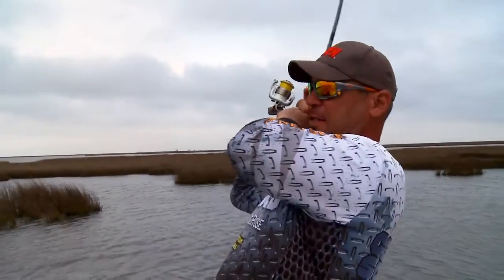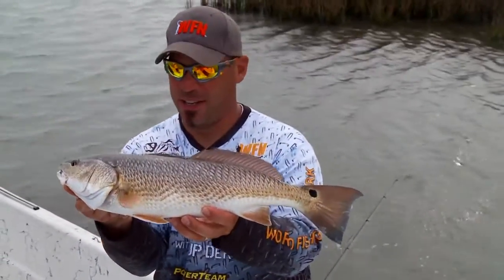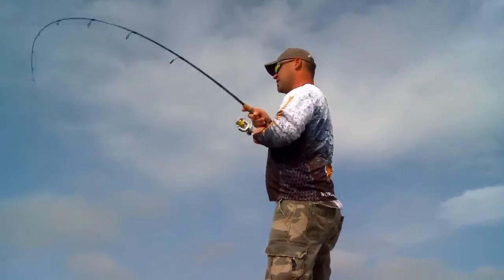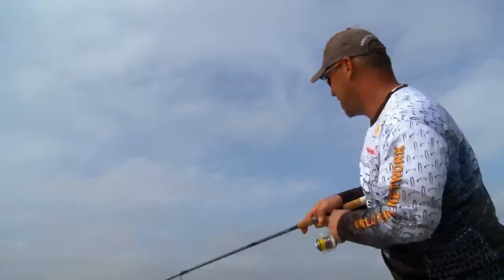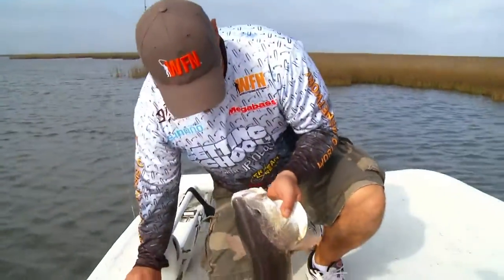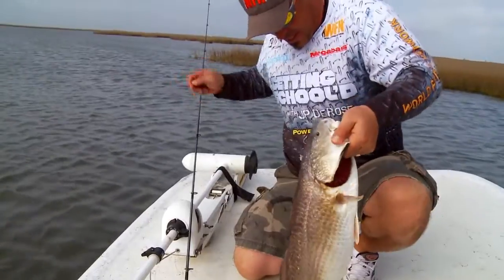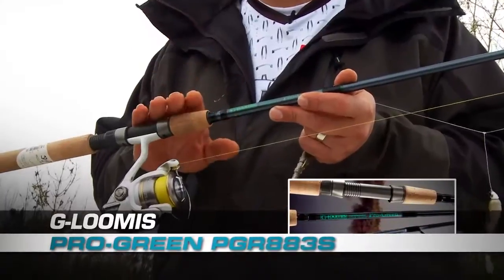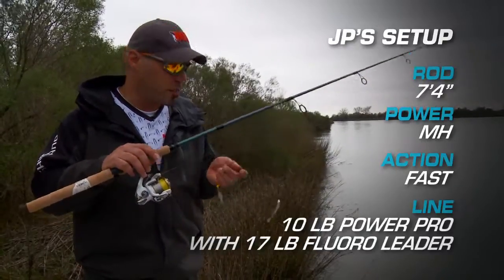Inshore Fishing For Reds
JP DeRose talks about the gear setup you need to target redfish in shallow waters.